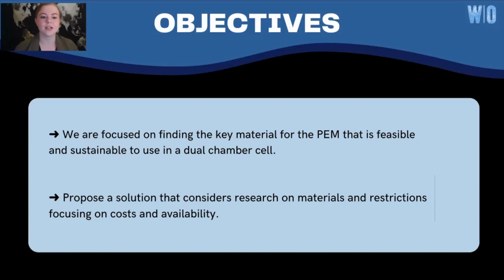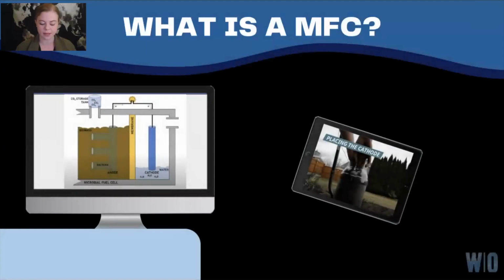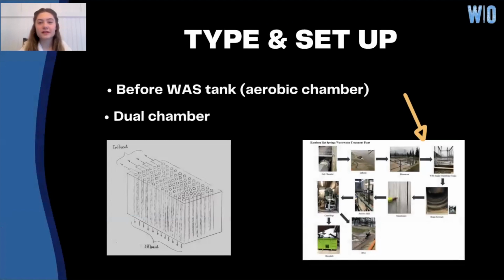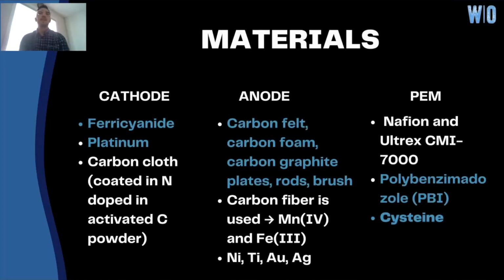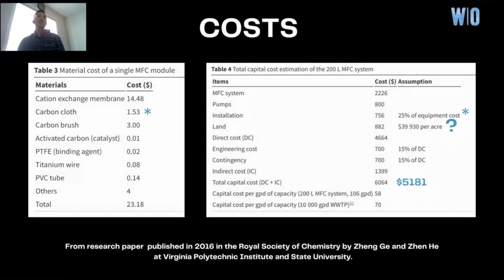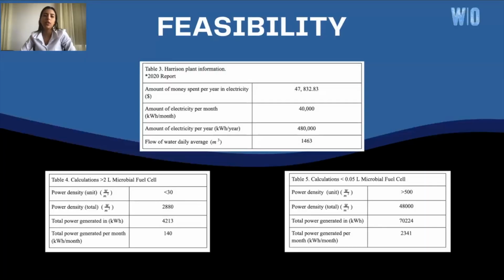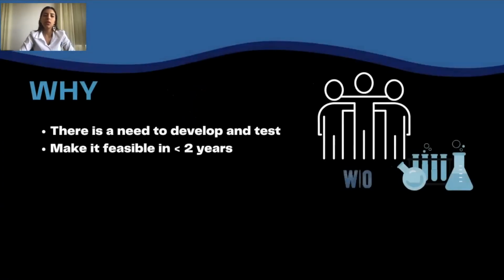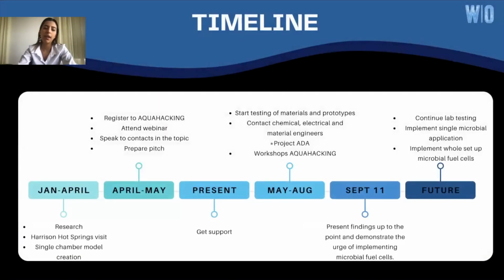Team WATT Optimizers Pitch Proposal on Microbial Fuel Cells AQUA HACKING 2021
This video is a pitch proposal by WATT Optimizers, a group of UBC engineer students aiming to optimize small wastewater treatment plants with the implementation of microbial fuel cells.